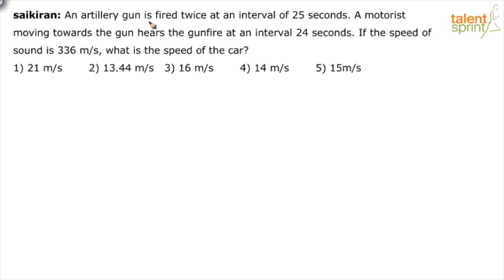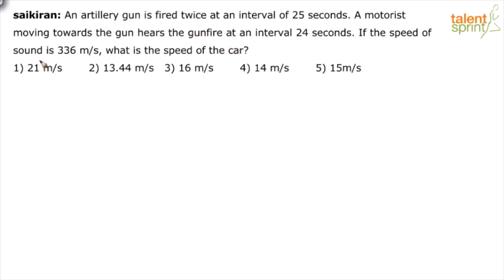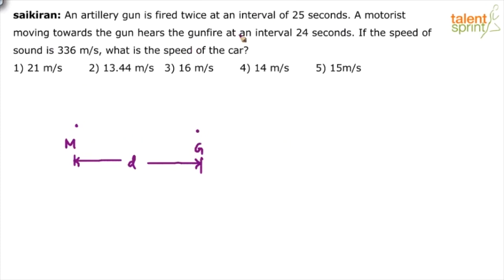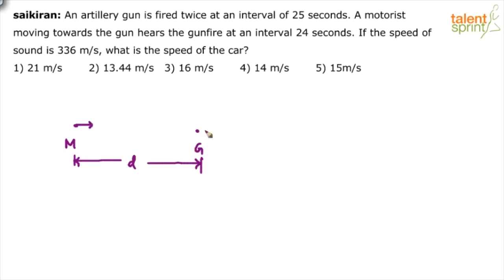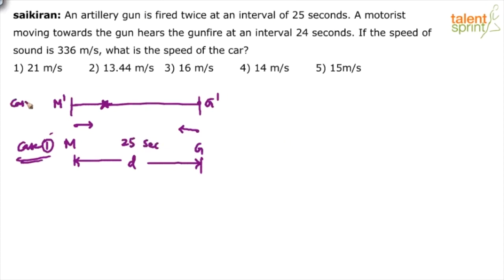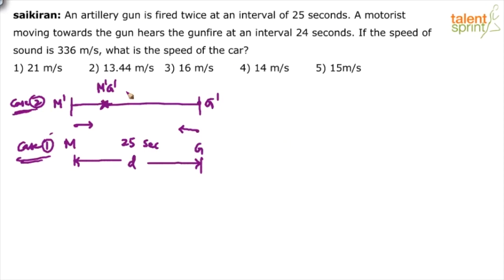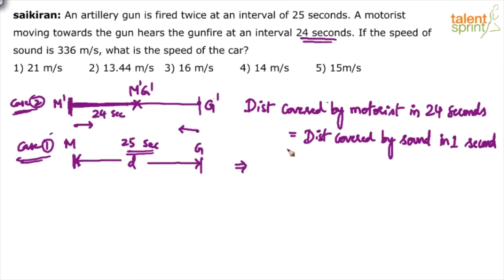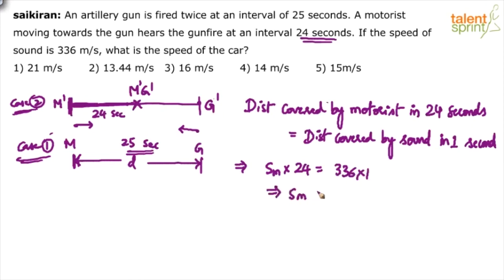Basic Concept Usage in High Level Questions | Time and Distance | Advanced Example-16 | TalentSprint